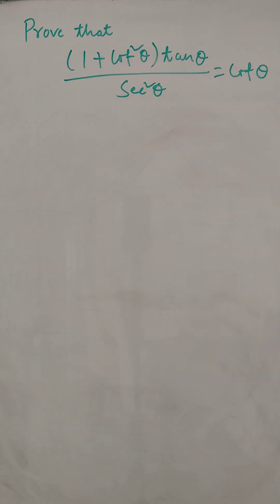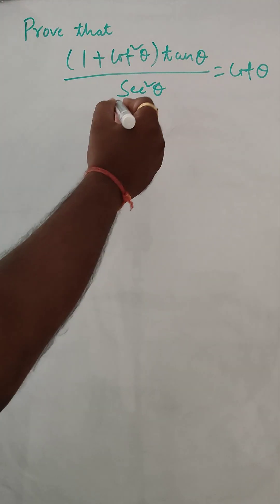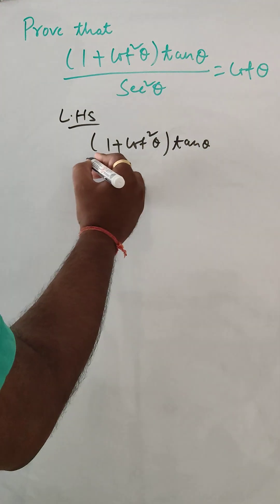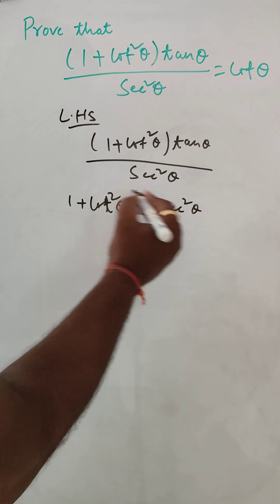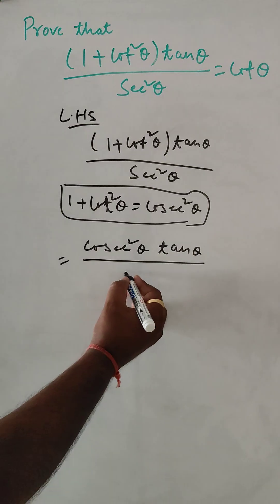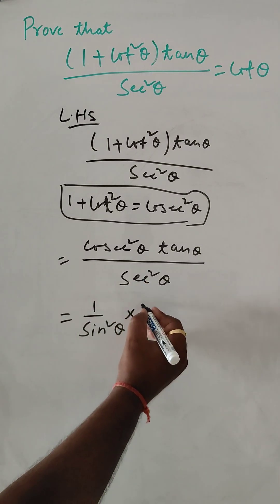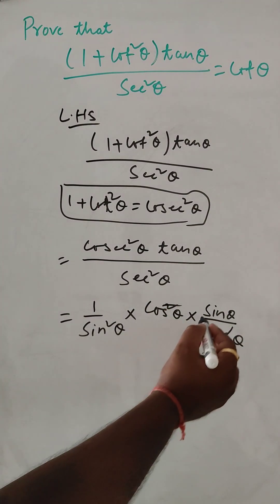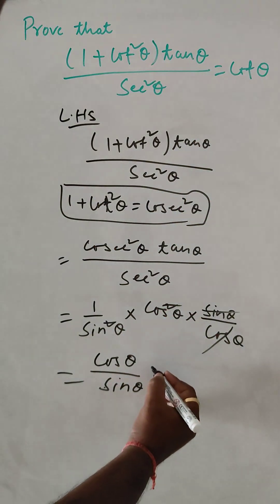Prove that (1 + cot²θ) tanθ /sec²θ = cotθ